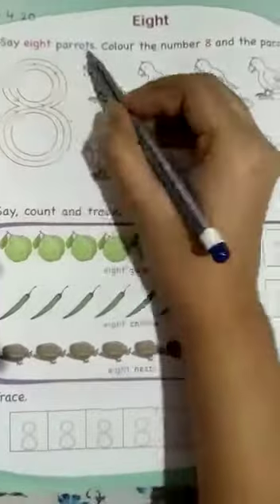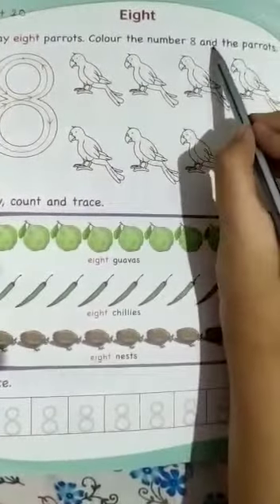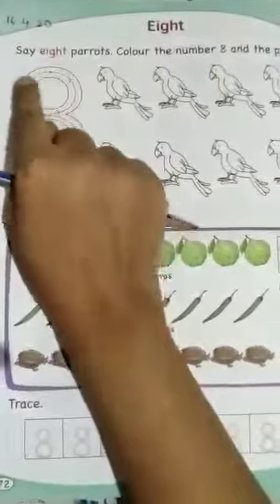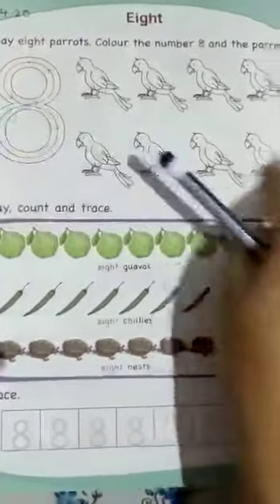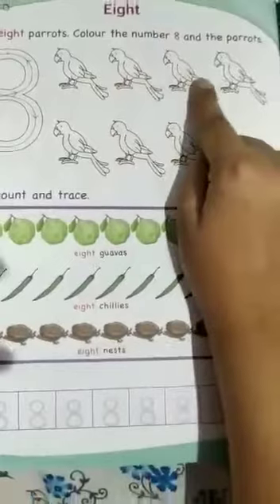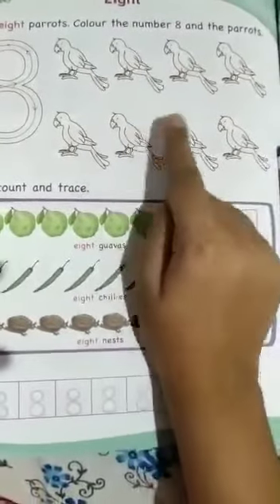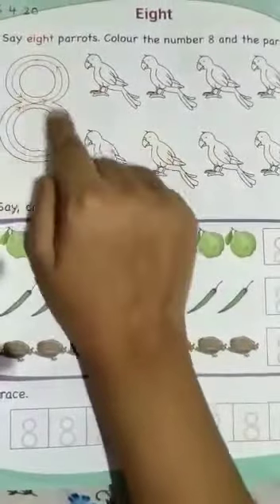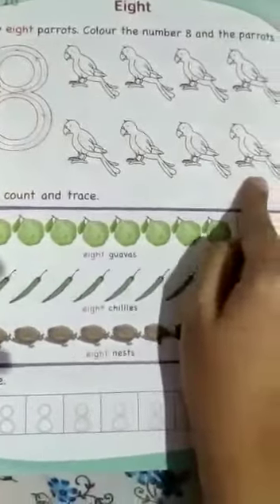Let's learn numbers 8, 9 & 10